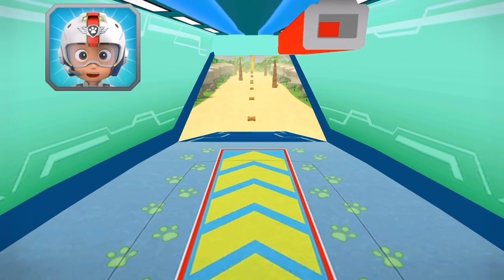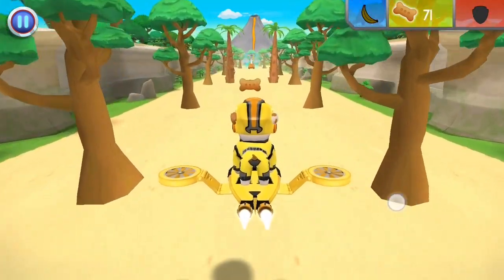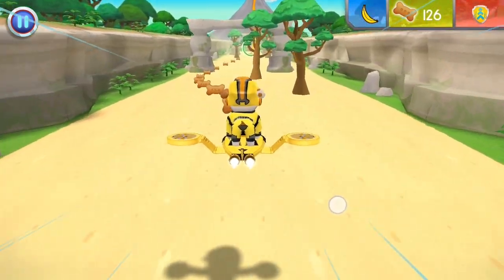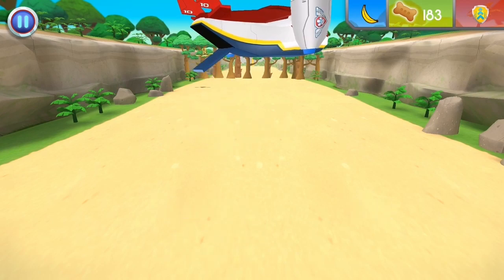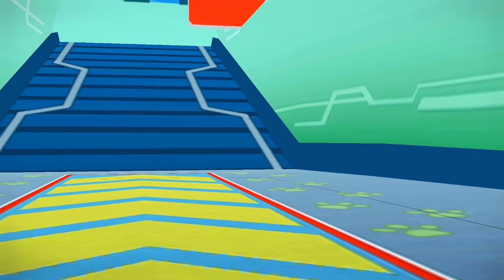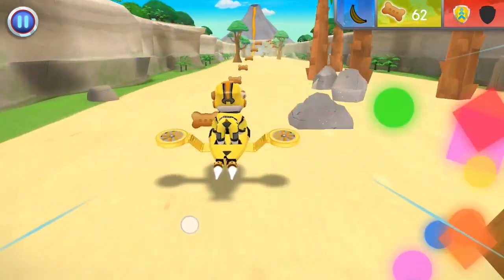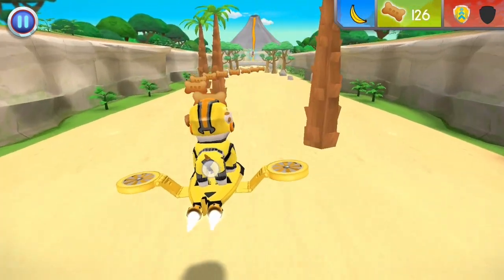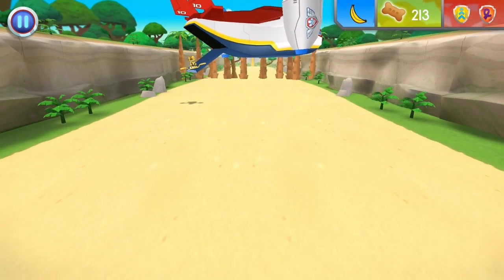Flying Rabble puppy learns to fly his glider 22 | pawpatrolmightypups | Pawpatrolgame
Strong puppy Rabble learns new skills. Once he rode an excavator, now he is a real pilot. He has his own glider and Rabble does a wonderful job of flying, no worse than Skye

New gameplay of the Paw Patrol game